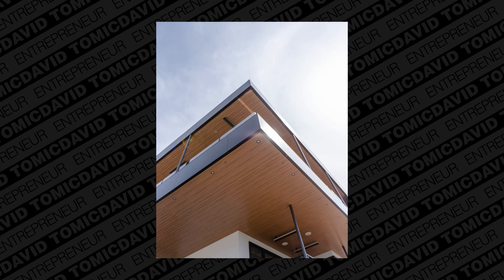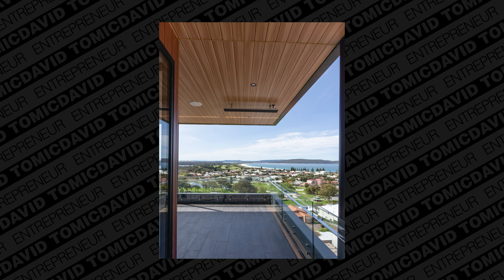Architecture Photography on a Smartphone: Is it Possible?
Cant afford all the luxuries associated with architectural photography, today I tell you exactly what you need to start your career as an architectural photographer and videographer.

VIDEO DETAILS:

Architectural photography and videography is not easy. It takes skill, patience and what most people would tell you, the right gear. I am not most people, nor will I tell you that you need a $5000 camera to start your career in architecture.

By knowing the right tricks of the trade, you can easily capture some incredible photos and videos with nothing but a smart phone.

Once you're ready and have made a small profit from your new found career as an architectural photographer and videographer, you will be able to afford a gimbal. This is where you can truly bring your videography to the next level.

Peter mckinnon will have nothing on you! Oh and Matti Haapoja will be giving away all his camera gear to focus only on smartphone photography and videography once he sees your work!

If you don't believe me, just watch Mr Beasts videos. Almost all of the most important elements are shot with the cheapest camera he can find because he knows how to capture the product.

Don't be fooled.

00:00 Intro
01:11 Educate yourself
01:32 What Smartphone
02:21 Handheld Techniques
03:43 Gimbal Techniques
05:00 Post Production
05:25 Outro